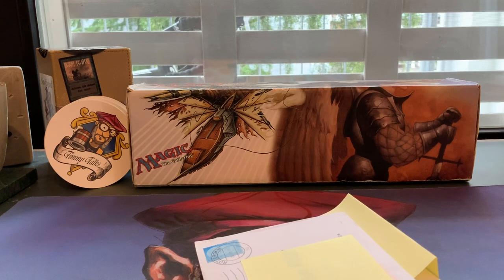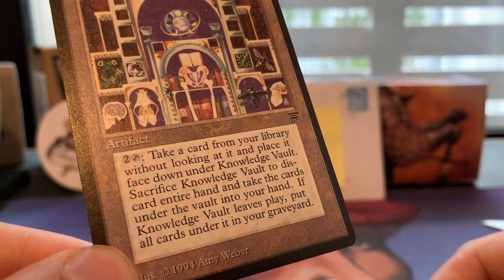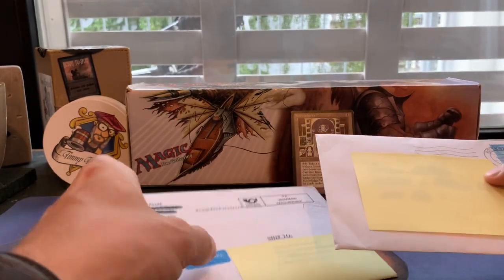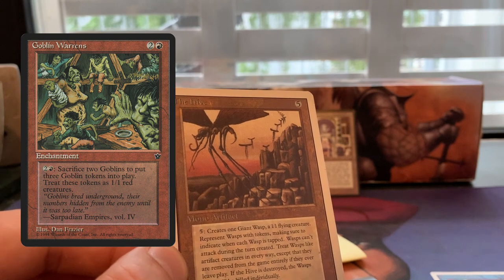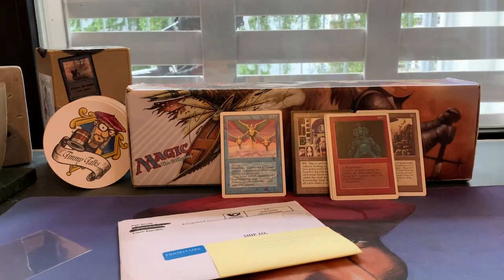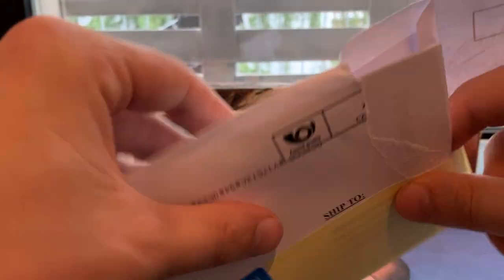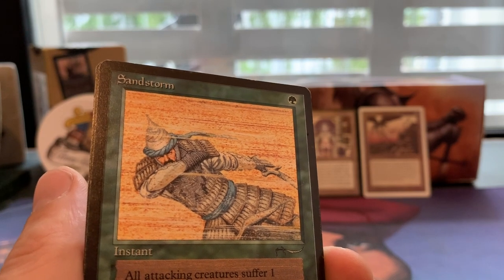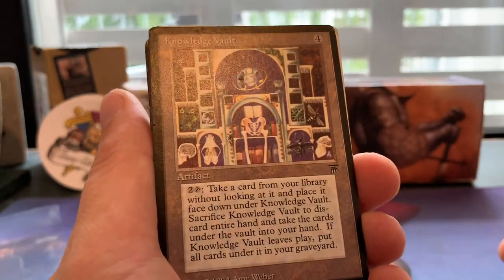Sandstorms, Uthden Trolls and a Reserved List Card in Today's OS MTG Mail Day | 406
Today's mail day is full of sweet MTG goodies! I'm opening enveloppes containing Arabian Nights, Unlimited and Legends cards. One of the cards is reserved list, it's an artifact, it's from the set Legends and the art is by Amy Weber... Do you have any idea yet?